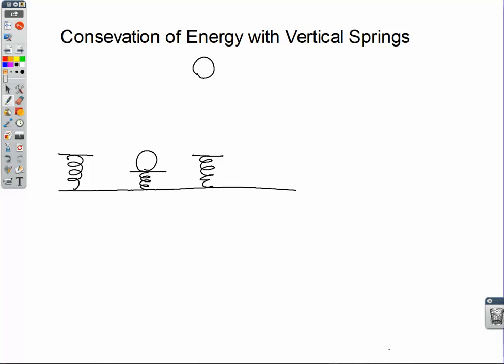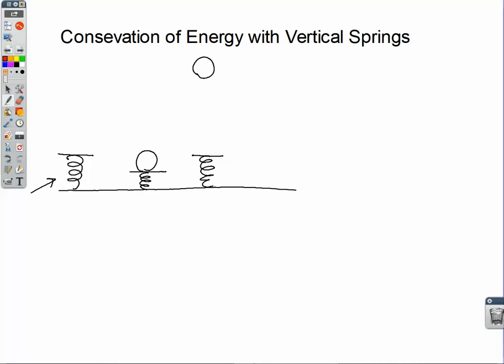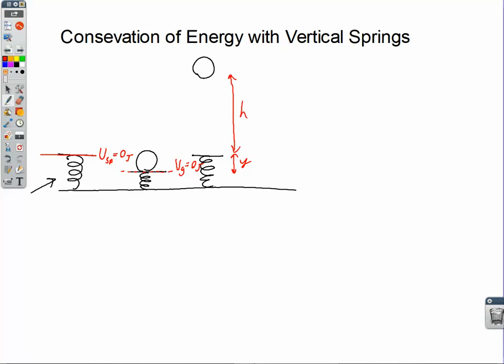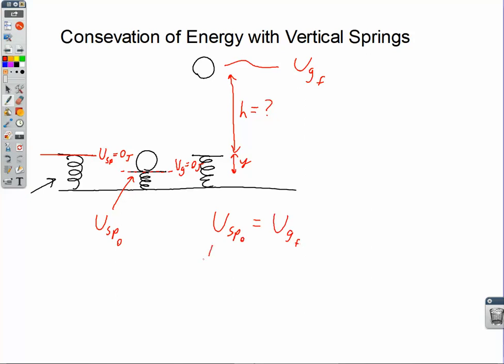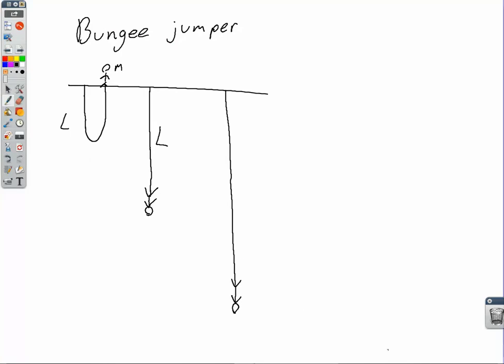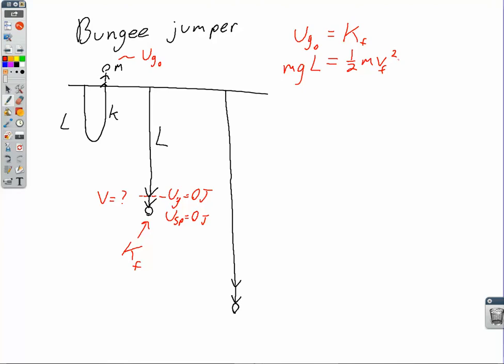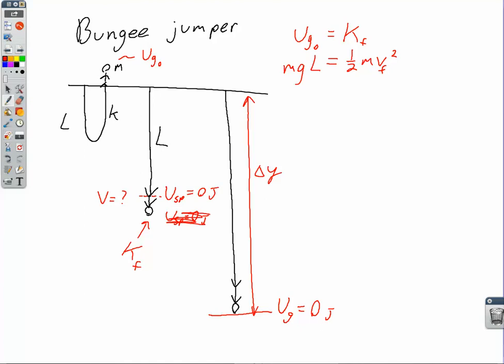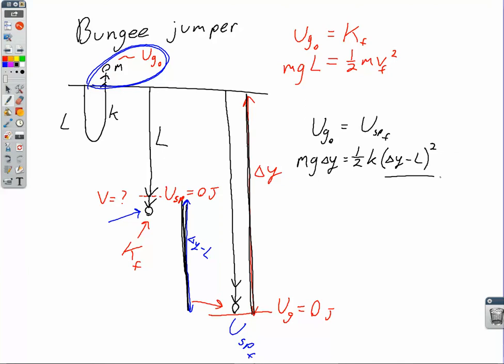Conservation of Energy with Vertical Springs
In this video we explore how to deal with vertically oriented springs when we use conservation of energy to solve problems.